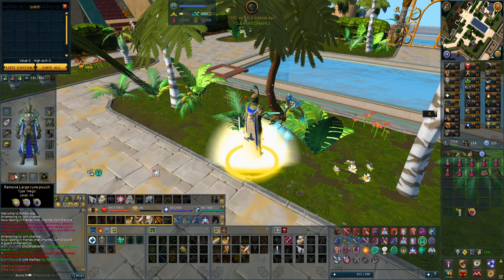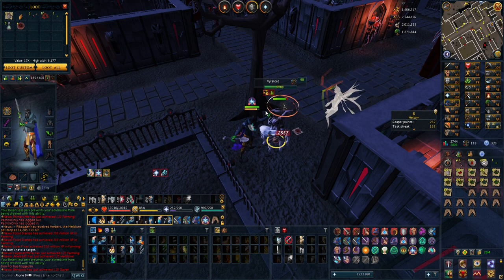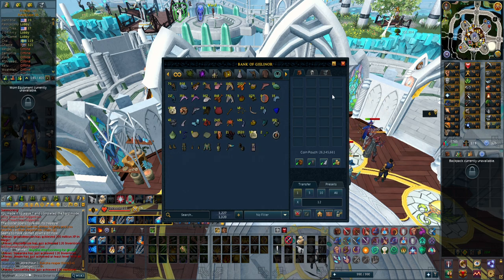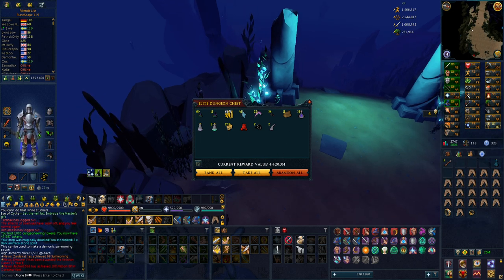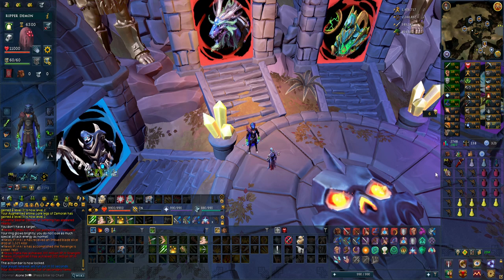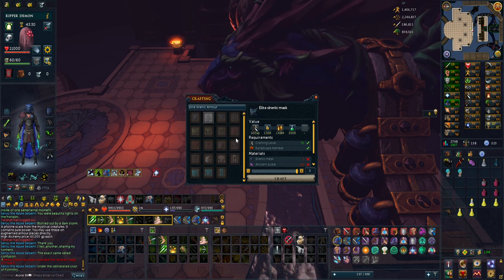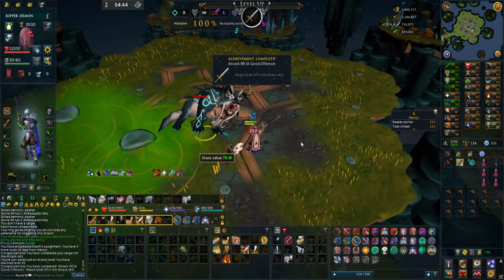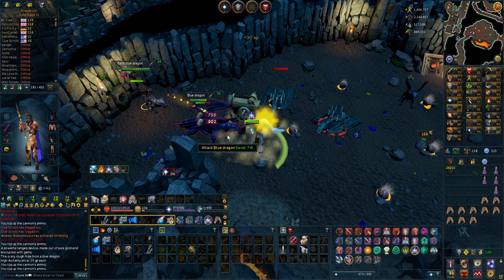All Combat Skills Are MAXED, What Now? [Ironman Series]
I can't wait to max my ironman, spend some time getting massive pvm supplies and just go HARD into grinding out the big unlocks.
With maxed combat I now only have a few skills left to get to 99 and my plan is to go for them as soon as possible and finish off maxing my account.